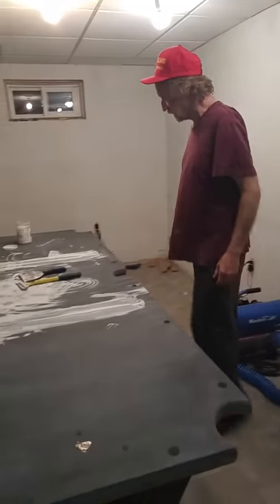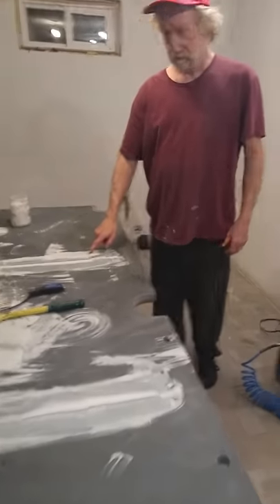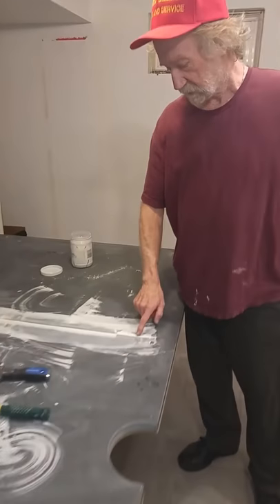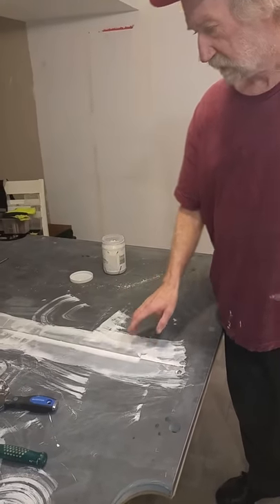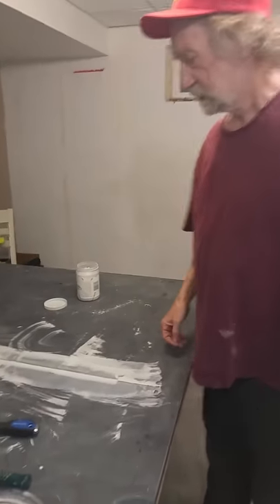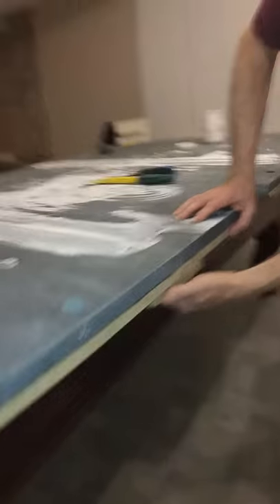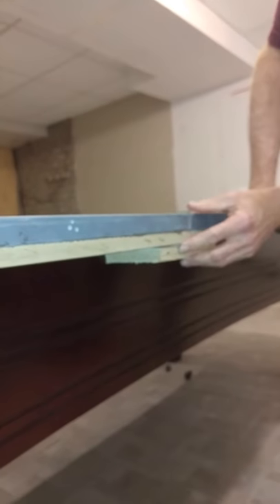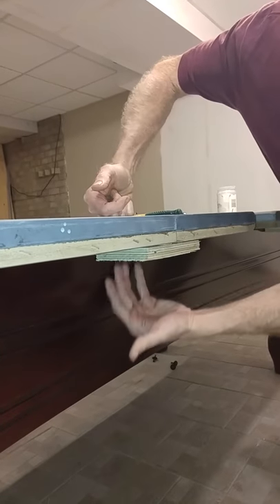Inspection of a used pool Table before buying